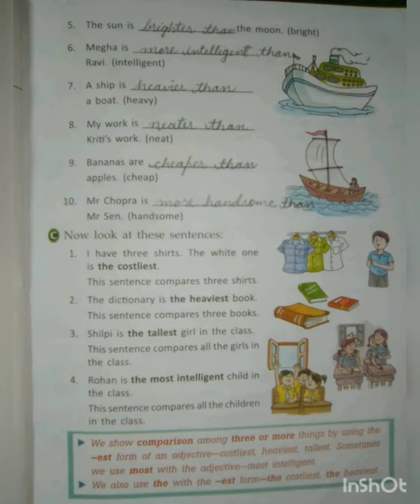Class :-4 English grammar chap:-11(Comparison)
By Nitish Tiwari (Modern English school kuntinagar Nawada)